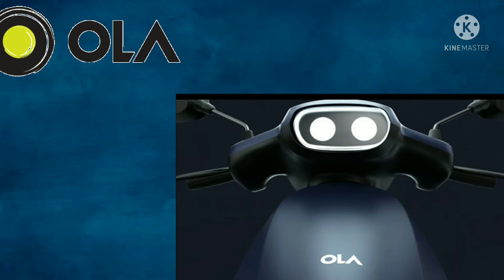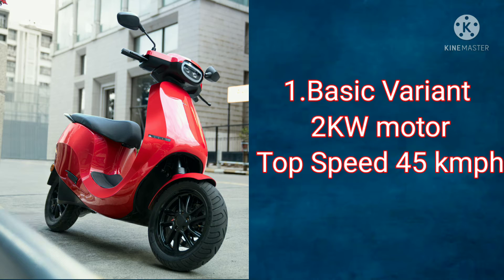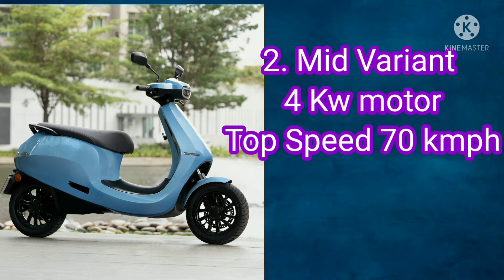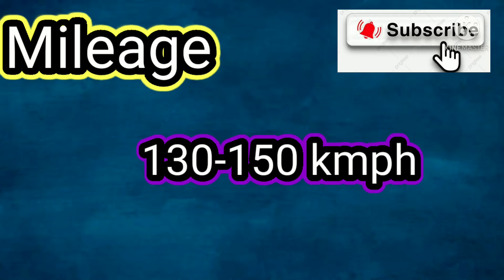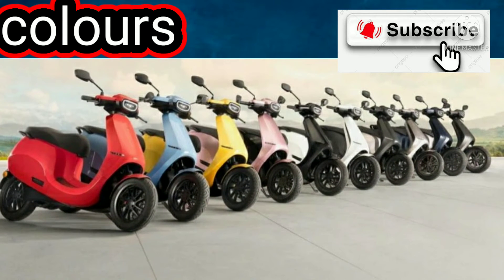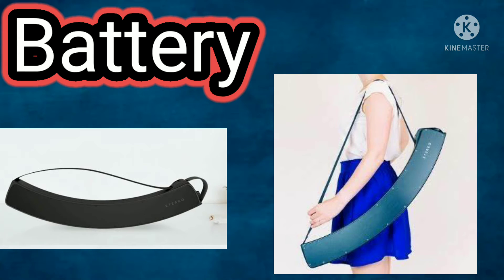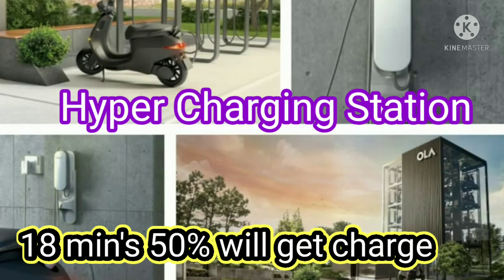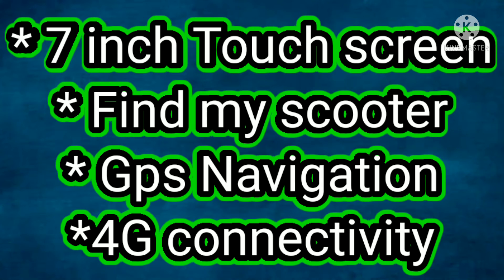ಓಲಾ ಎಲೆಕ್ಟ್ರಿಕ್ ಸ್ಕೂಟರ್ ನಮ್ಮ ಮನೆಗೆ ಬರುತ್ತಿದೆ🛵🛵🛵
Ola scooter images and type, Explain scooter mileage charging time and new updates